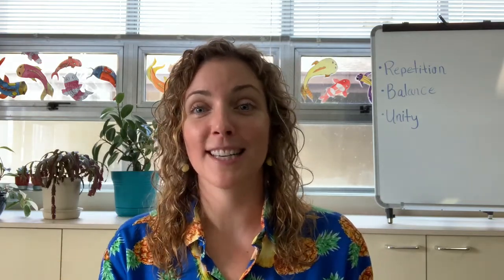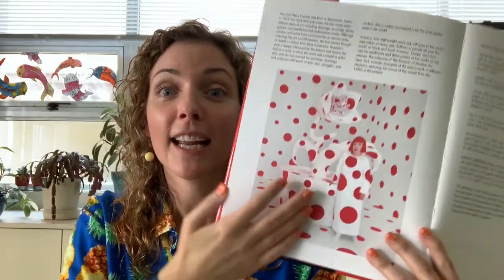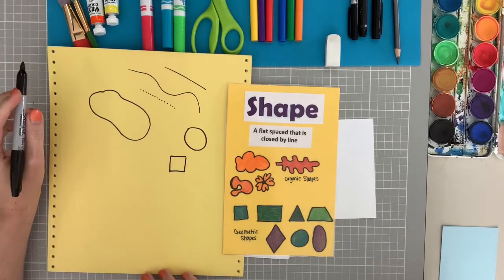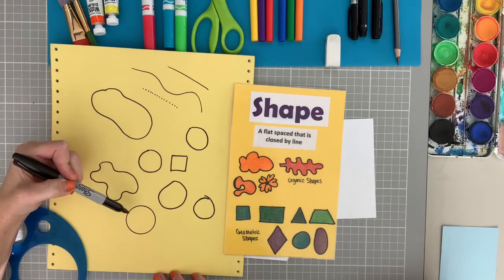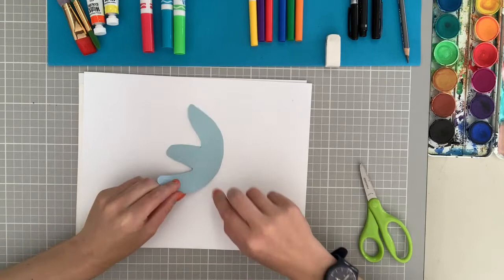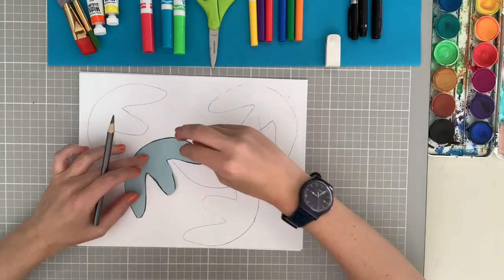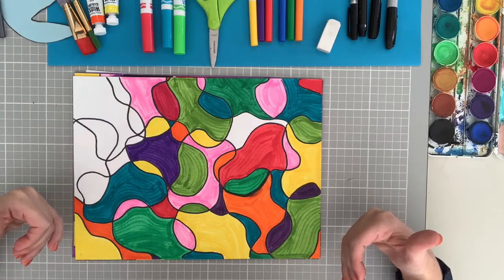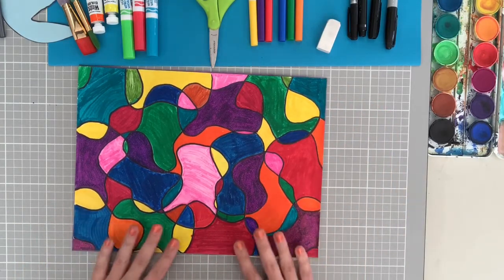Overlapping Organic Shapes